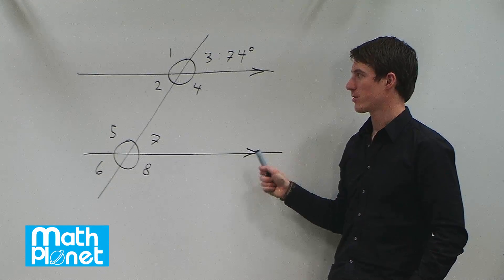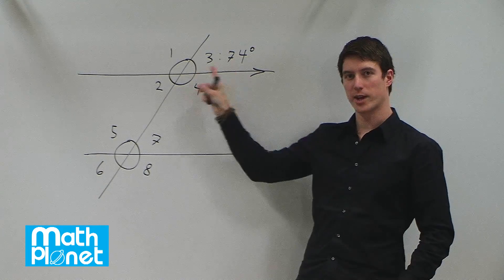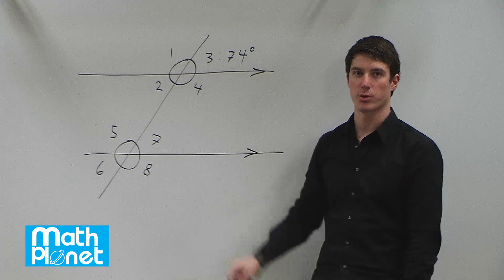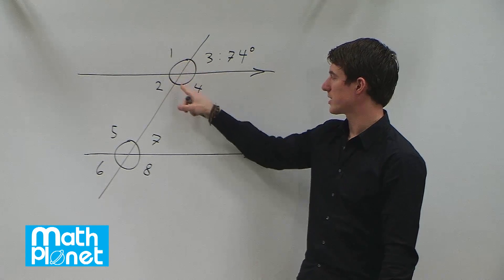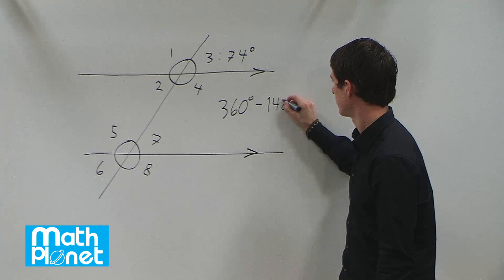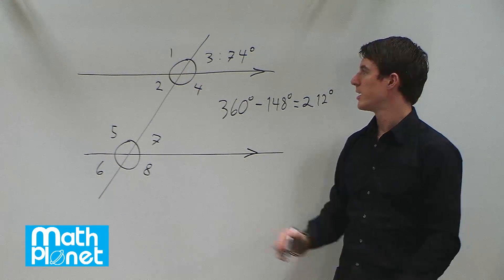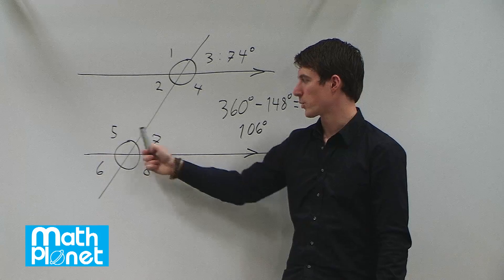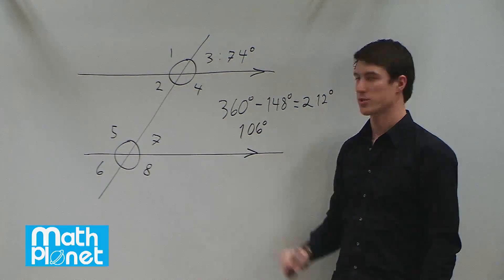Geometry - Angles and Parallel Lines - Pre-algebra - Math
In this video tutorial wind the measure of all the angles in the figure.